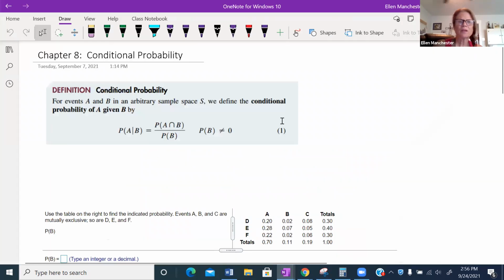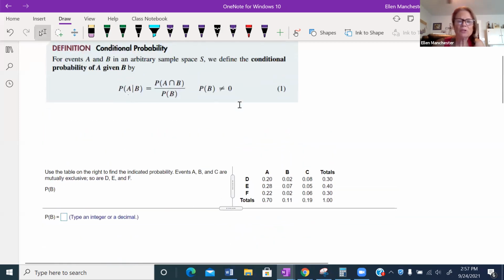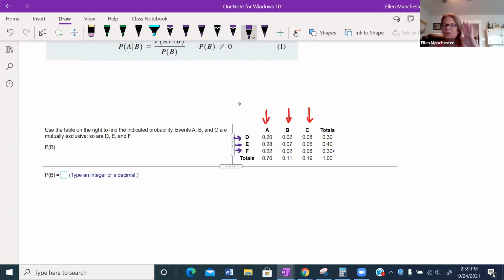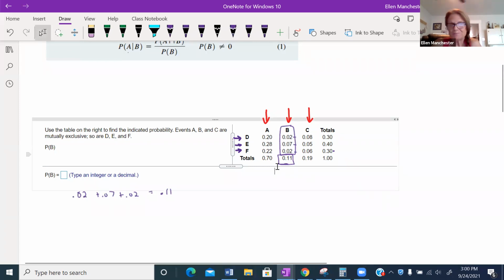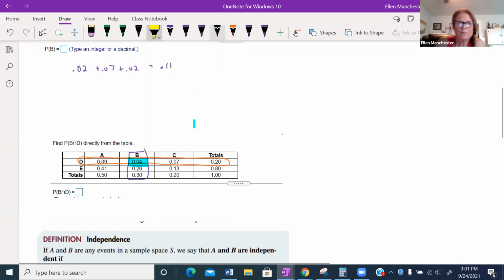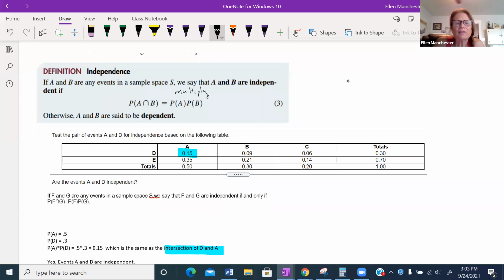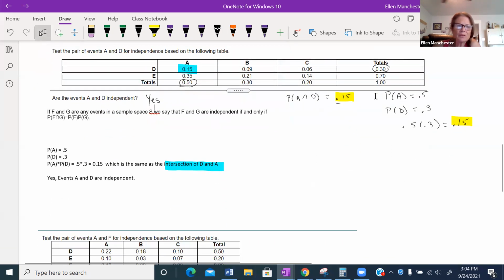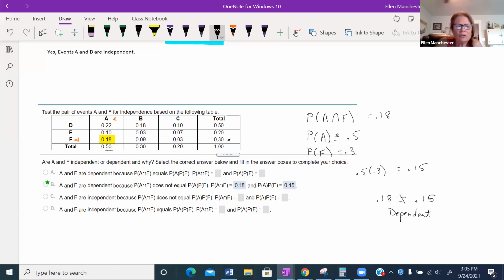Chapter 8 Conditional Probability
Math 1324 Chapter 8 Conditional Probability